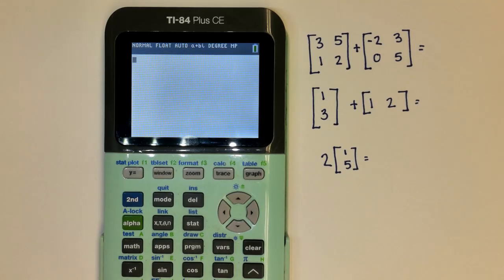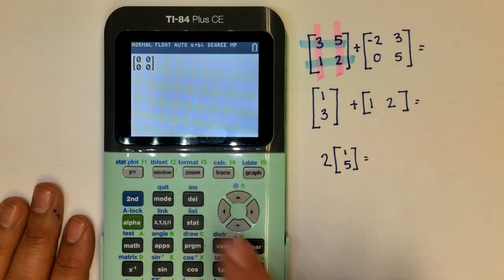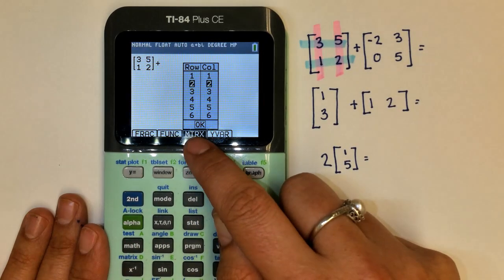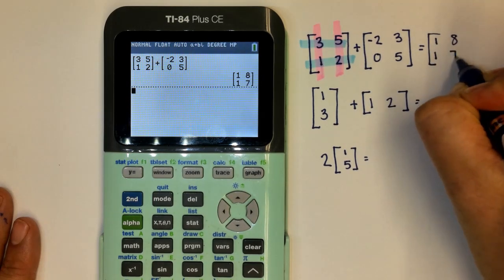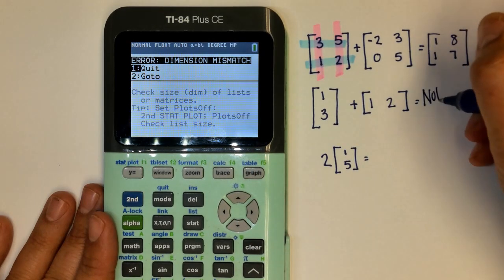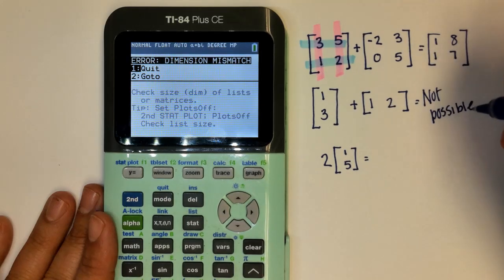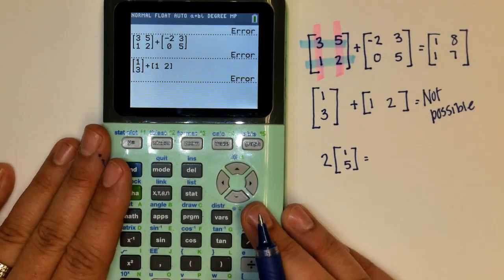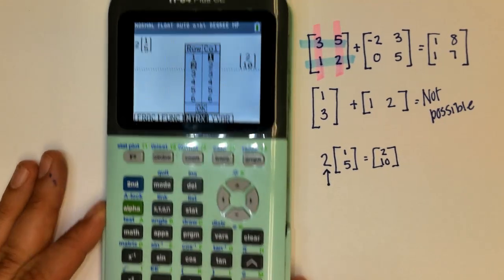Matrices in the Calculator (TI-84)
This video shows how to type matrices into the TI-84 calculator.